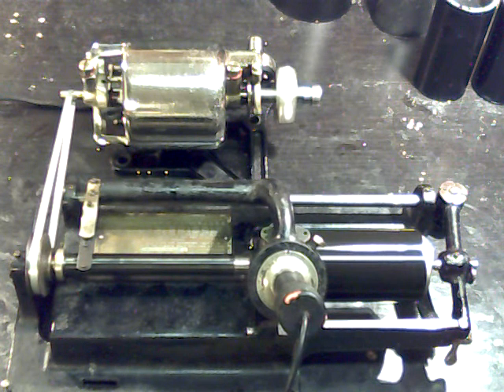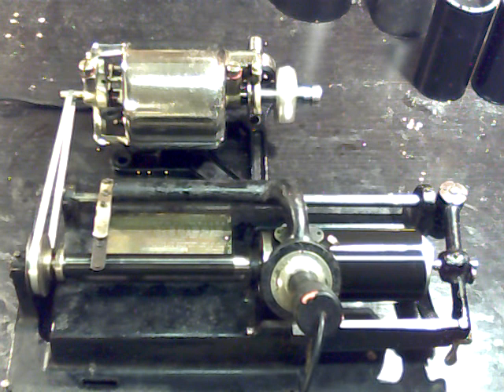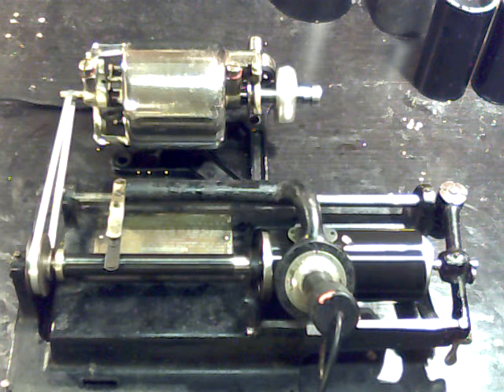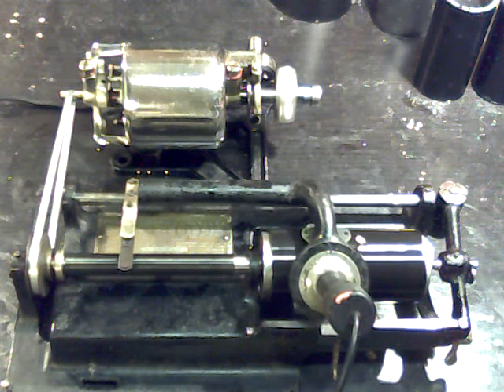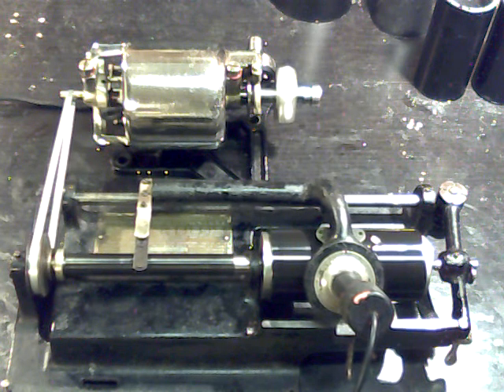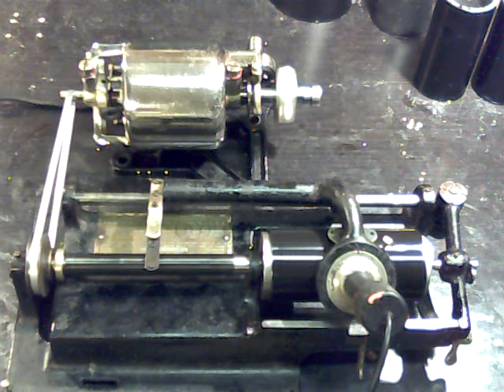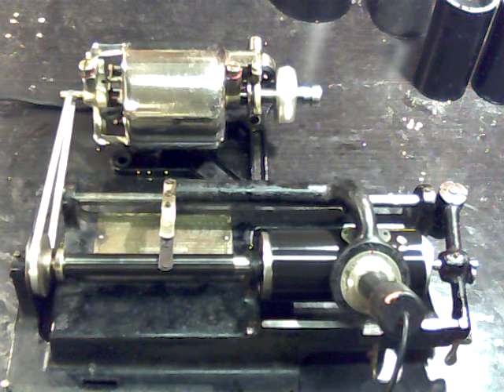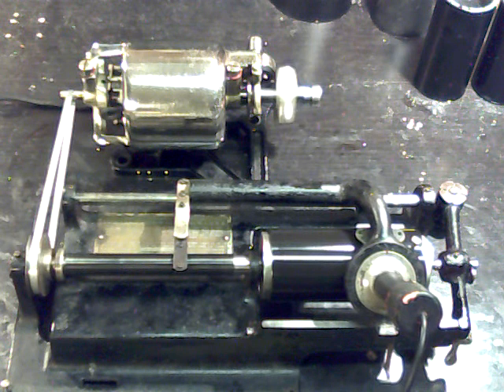edison electric cylinder phonograph / first recording